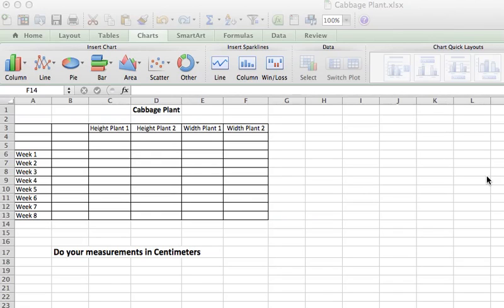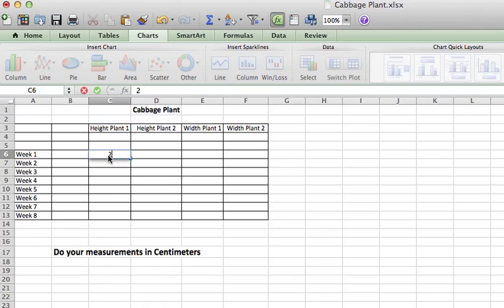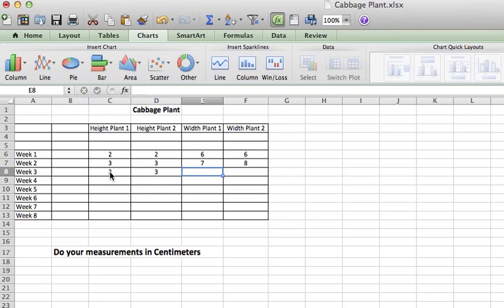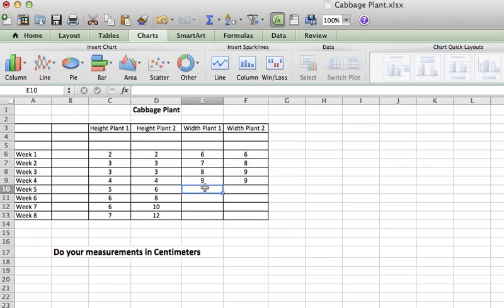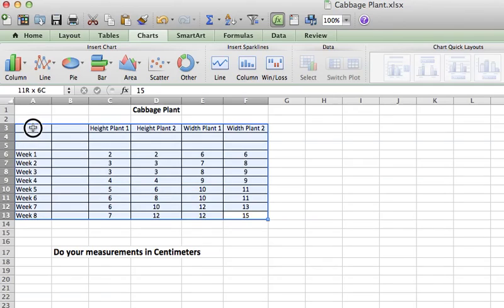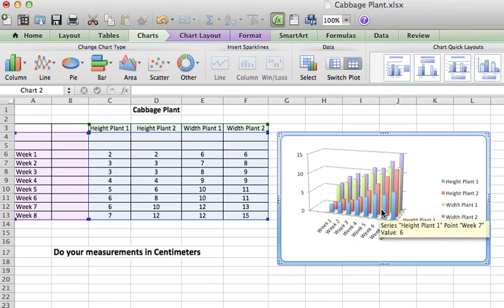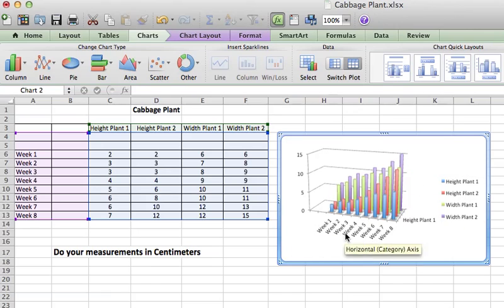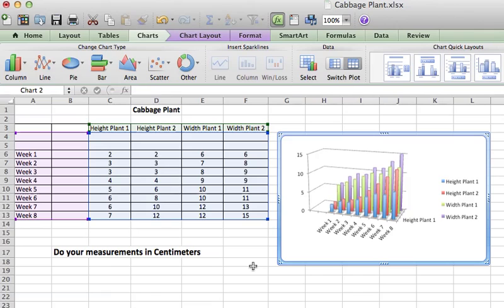Excel Spreadsheet Graph CVA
Create graphs in excel